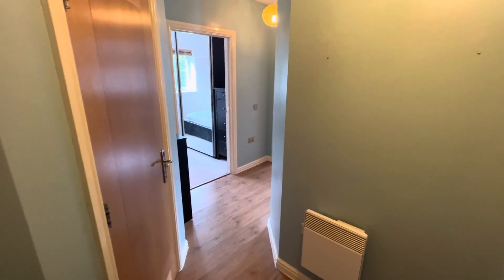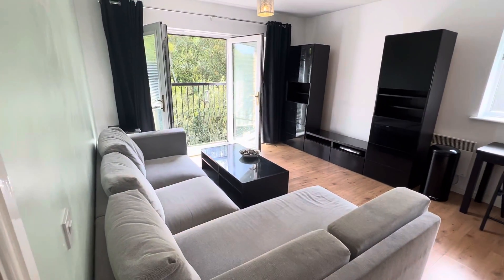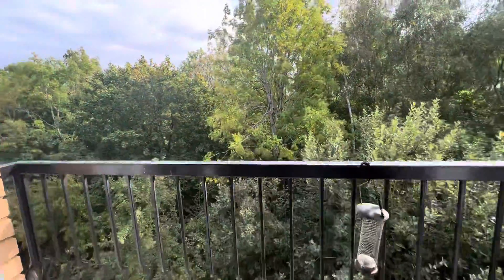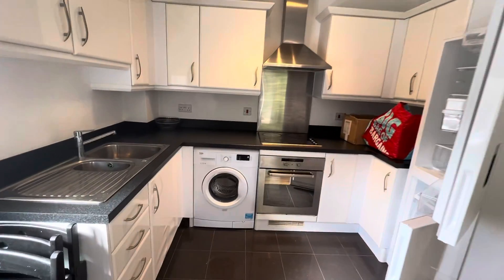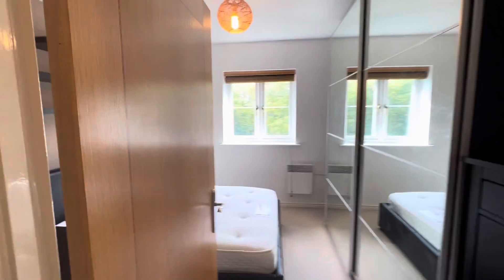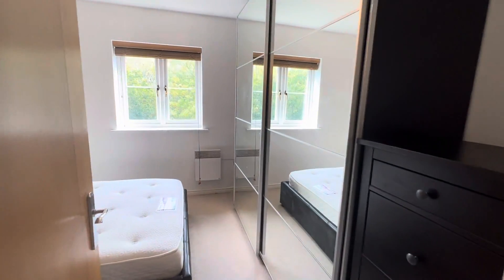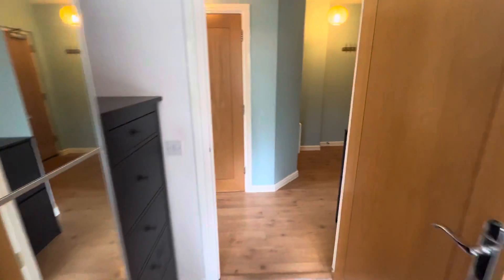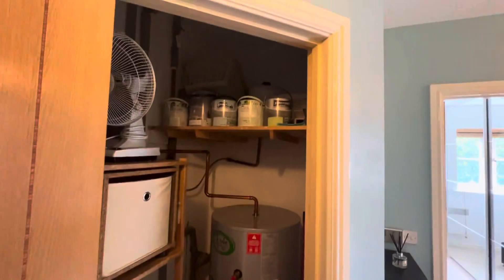Wyncliffe Gardens - Walkthrough